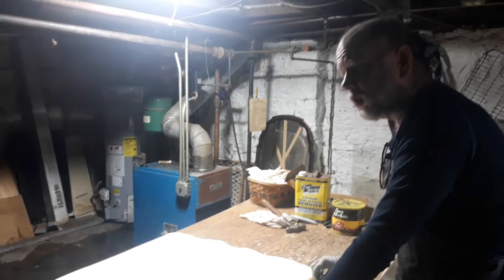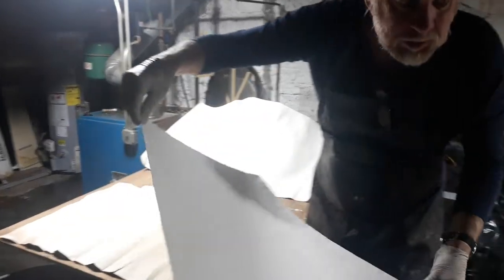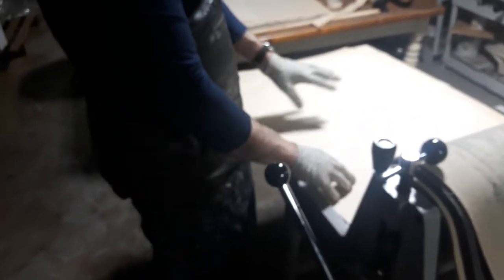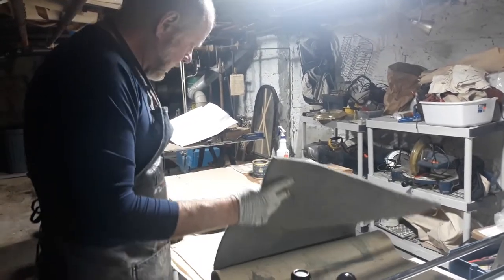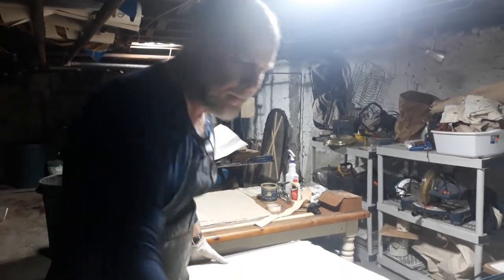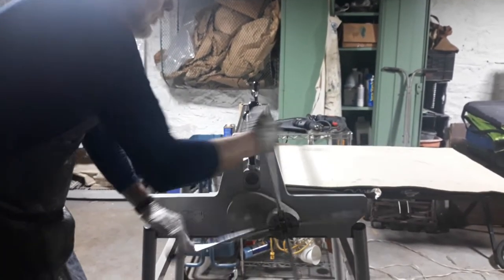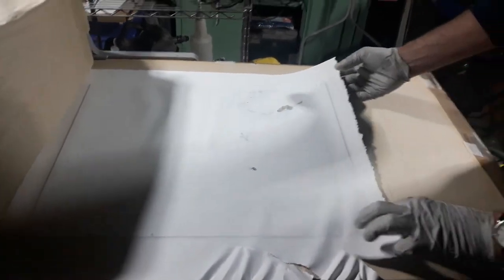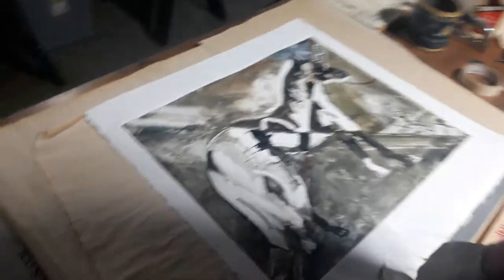A Blooper while making a monotype April 11, 2022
We all make mistakes, we're human. Here, I misplace the paper on the plate and proceed to rip the print going through the press.